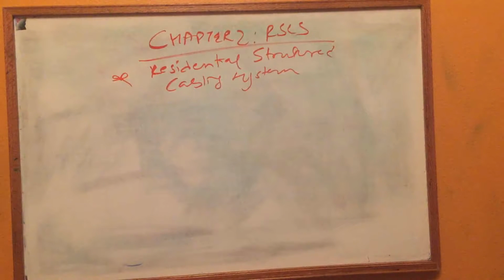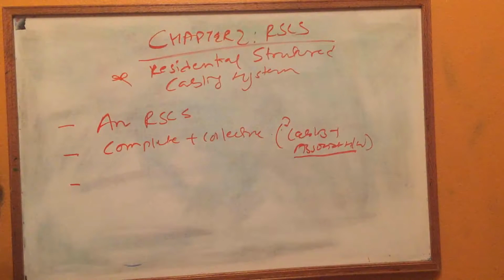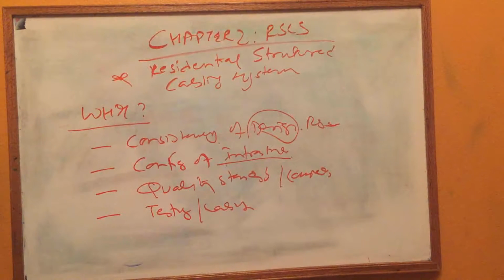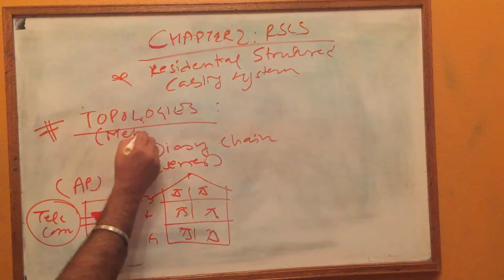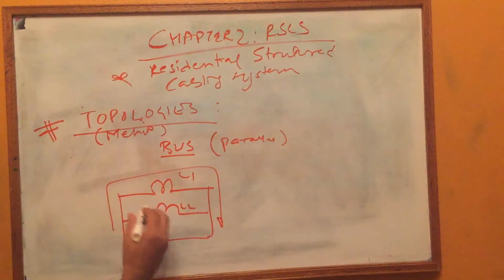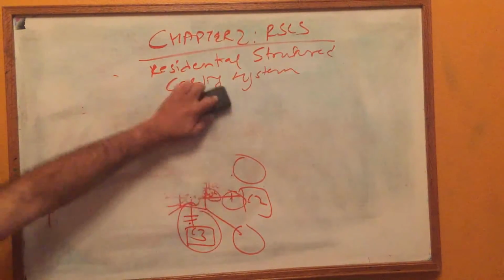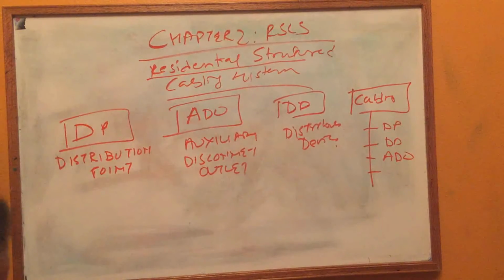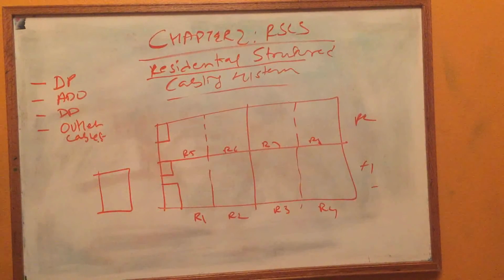California C7 Low Voltage Contractor Exam Chapter 2 Part 1 OF 2